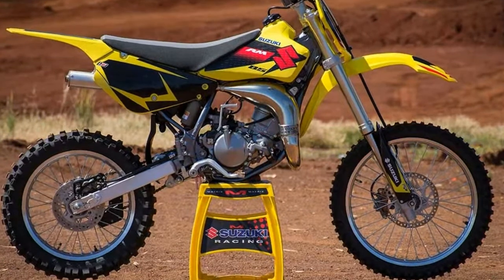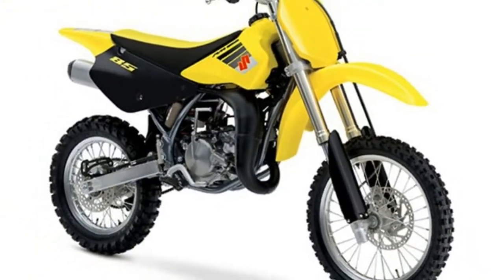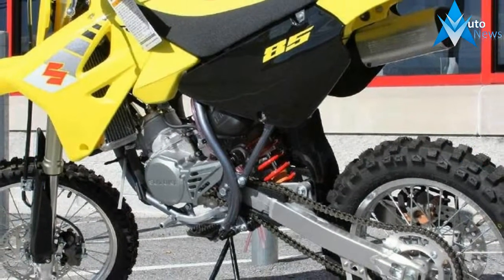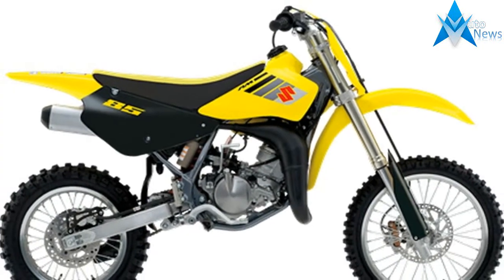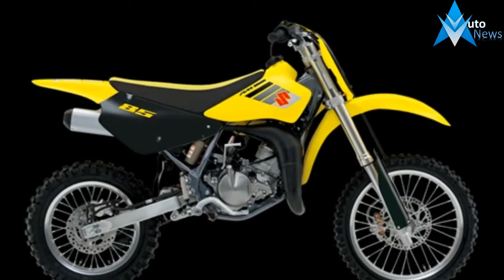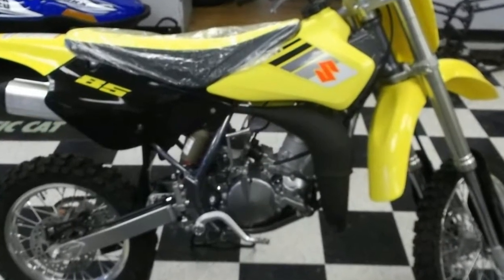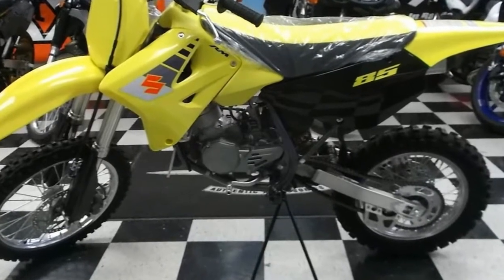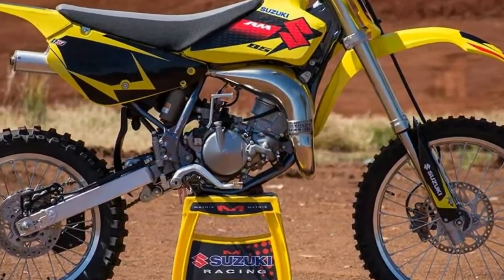LOOK THIS!!! 2017 Suzuki RM85 Price & Spec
LOOK THIS!!! 2017 Suzuki RM85 Price & Spec- At ground level, inverted Showa cartridge forks use a progressive valve system with damping tuned to match the strong rear shock. The braking system boasts large discs and a twin-piston caliper up front.

$4,990